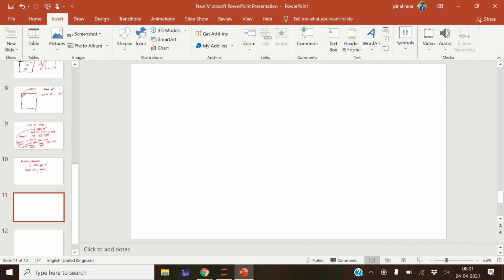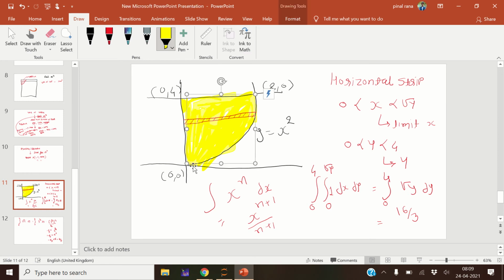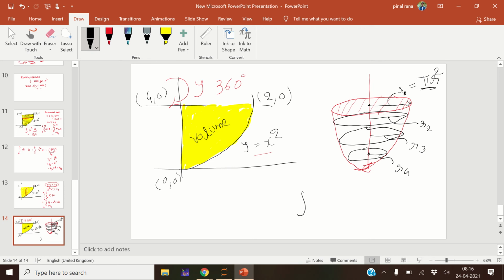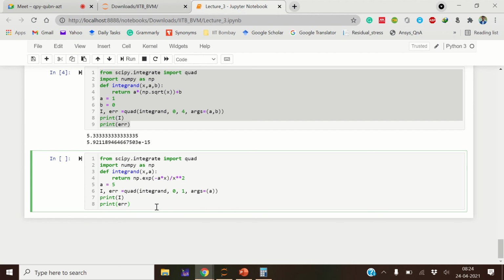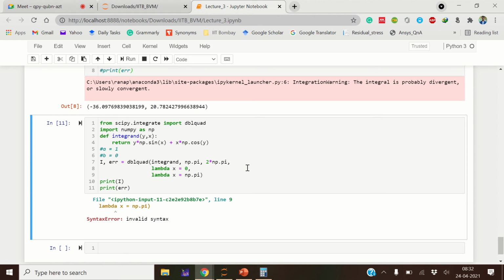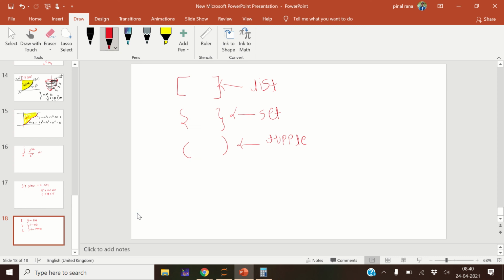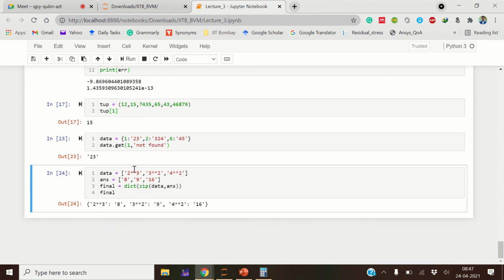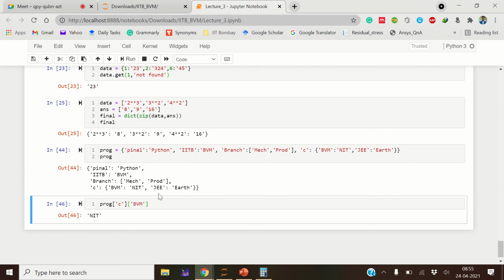Python_Lecture_02